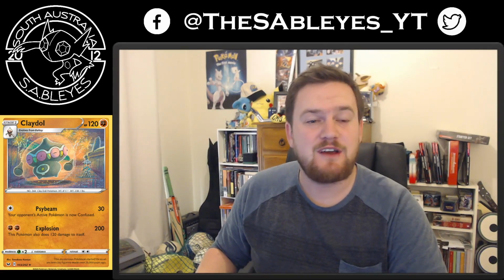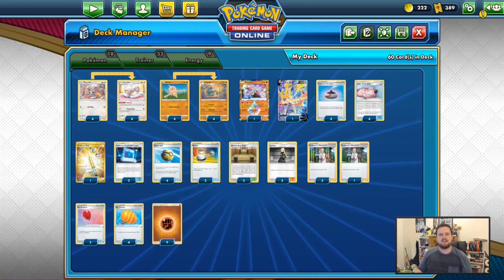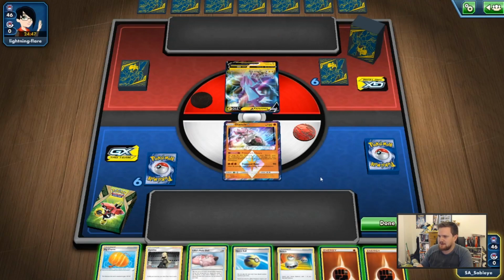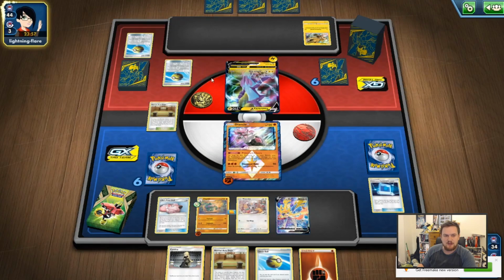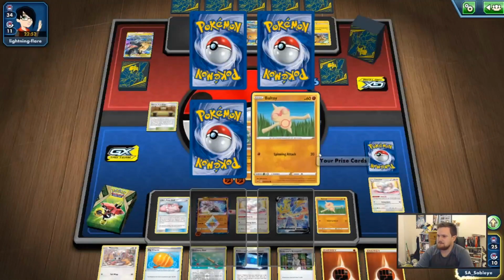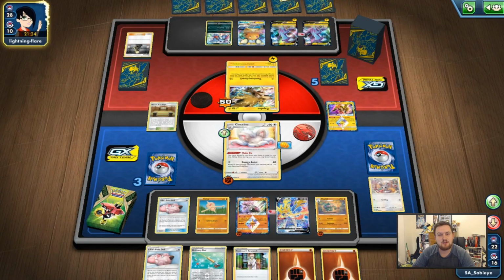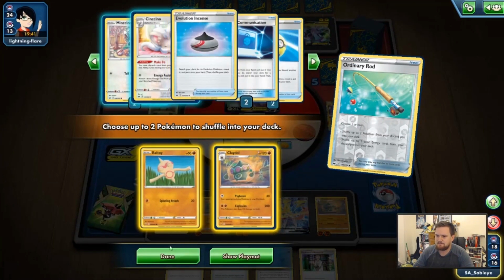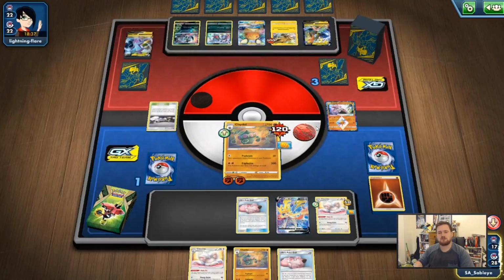EXPLOSION!!! Claydoll Deck Profile - Sword and Shield Pokemon TCG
Claydoll comes in with a bang in this deck profile. Explosion does 200 damage, which can be deadly to a lot of decks in the format right now, and can be expanded by cards like Diance and Fighting Dojo! Claydoll also doesn't knock itself out, because Big Charm gives Claydoll that extra little bit of HP required to survive.

Claydoll Deck List

#Pokémon - 18

* 4 Minccino SSH 146
* 4 Cinccino SSH 147
* 4 Baltoy SSH 102
* 1 Diancie {*} FLI 74
* 4 Claydol SSH 103
* 1 Zacian V SSH 195

* 2 Pokémon Communication TEU 152
* 4 Evolution Incense SSH 163
* 4 Professor's Research SSH 178
* 4 Quick Ball SSH 179
* 4 Big Charm SSH 158
* 3 Cynthia UPR 119
* 2 Air Balloon SSH 156
* 4 Lillie's Poké Doll CEC 197
* 2 Switch SSH 183
* 1 Ordinary Rod SSH 215
* 3 Martial Arts Dojo UNB 179

#Energy - 9

* 9 Fighting Energy SMEnergy 6